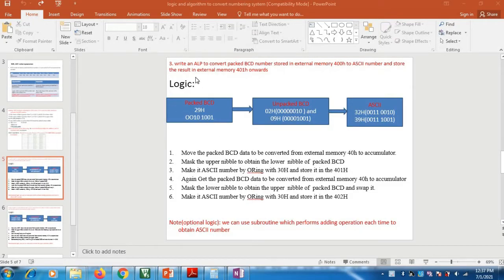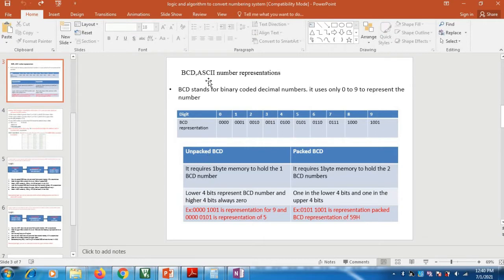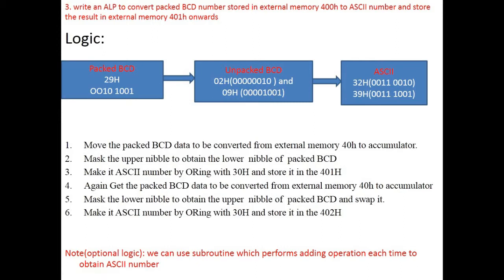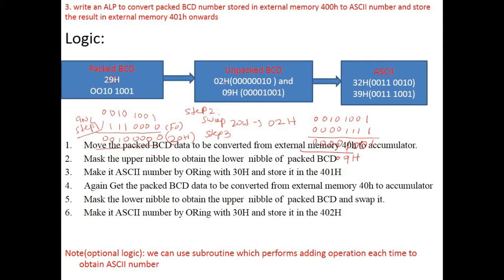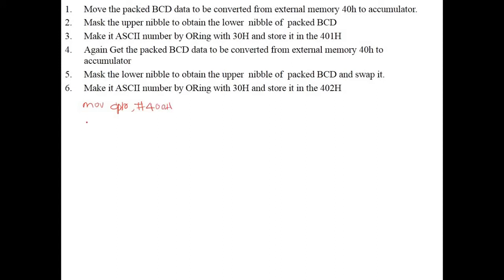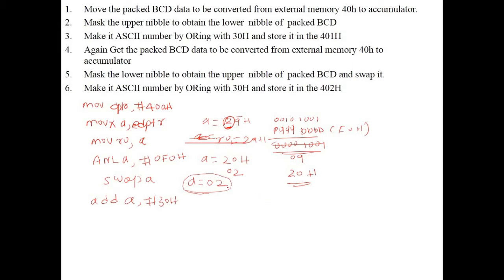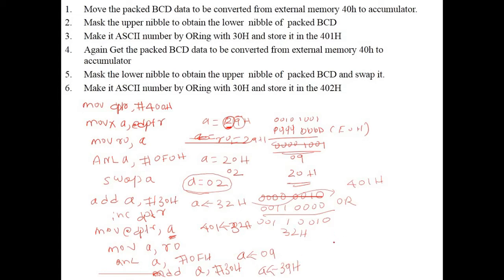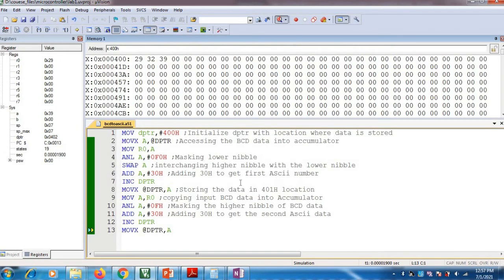VTU|MICROCONTROLLER LAB|18ECL47|program4c|BCD number to ASCII number conversion using 8051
Viewers will be able to write a program to convert the BCD number to ASCII number using 8051

       ASSISTANT PROFESSOR, DEPT. OF ECE, CANARA ENGINEERING
             COLLEGE, MANGALURU